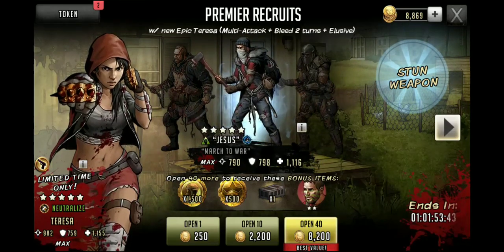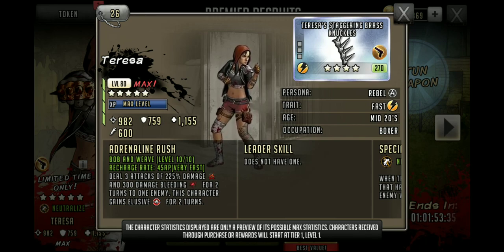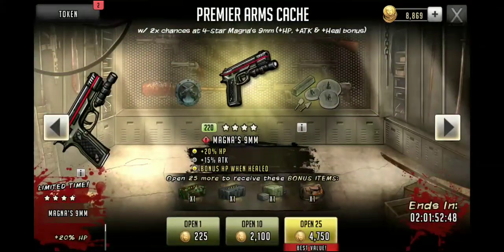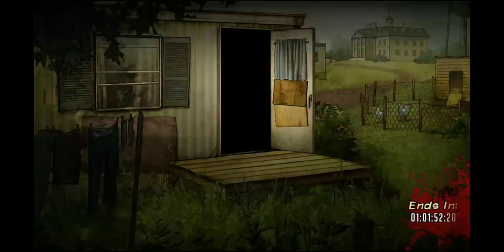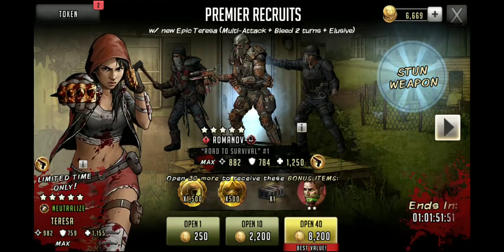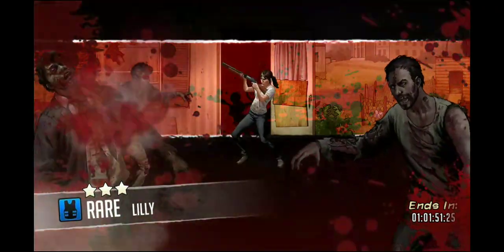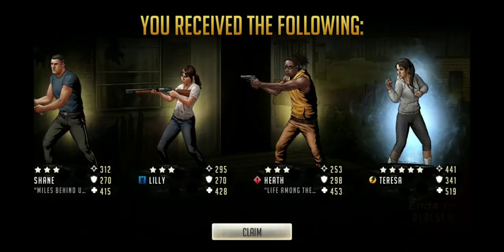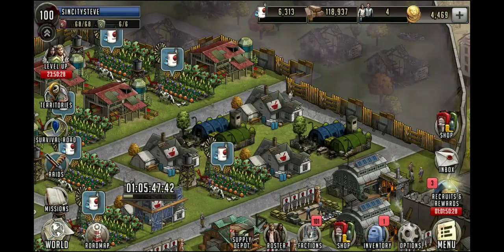Walking Dead: Road To Survival - Epic Multi-Attack Teresa w/Stun Knuckles - 20 Pack Opening!!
Get social!